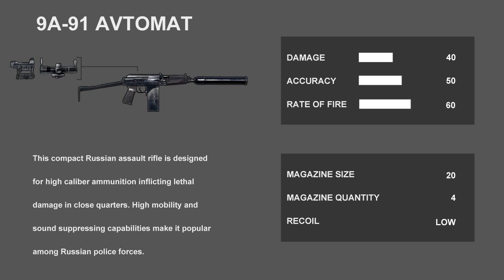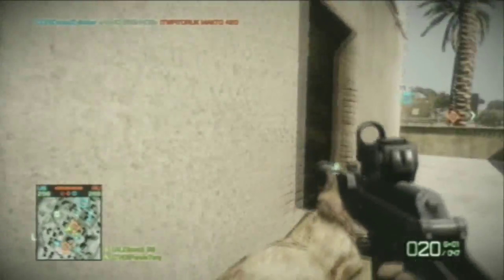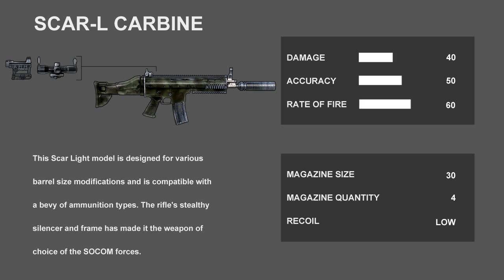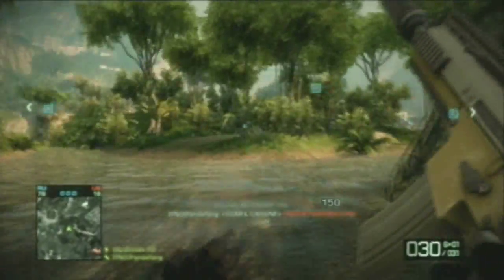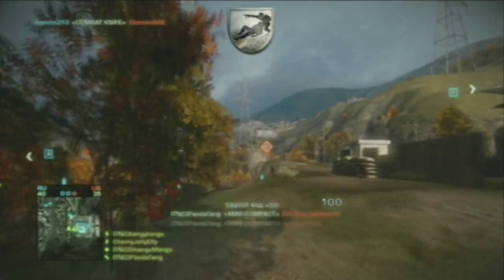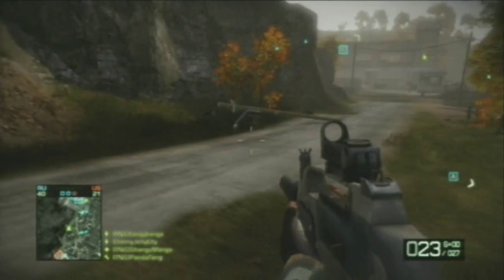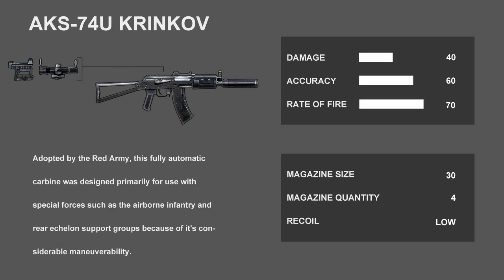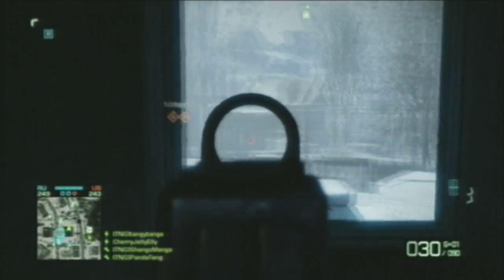BFBC2: Gun Comparison - Submachine Guns (Part 1)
A TEAMTANG part one video comparing submachine guns for the engineer kit. The 9A91 Avtomat, SCAR-L Carbine, XM8 Compact and AKS-74U Krinkov. This video is based around the views of PandaTang and what he recommends users to use if they use the engineer class. This video is based on opinions so you don't have to follow my recommendation. This video is to simply help you.